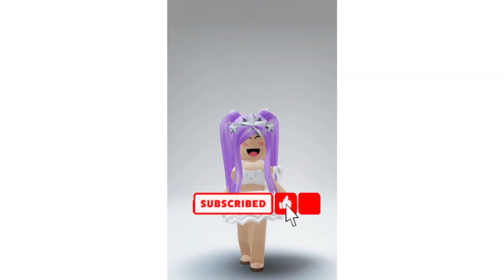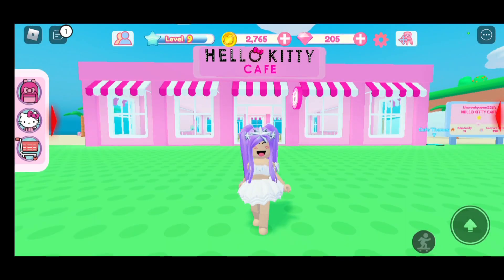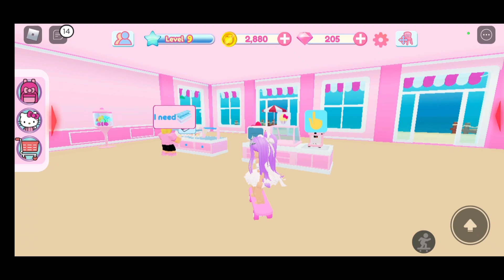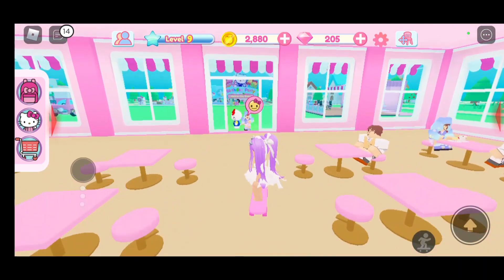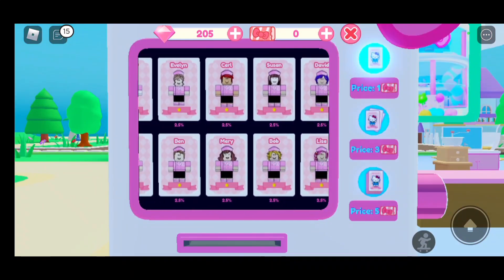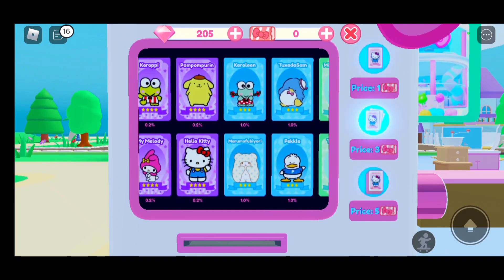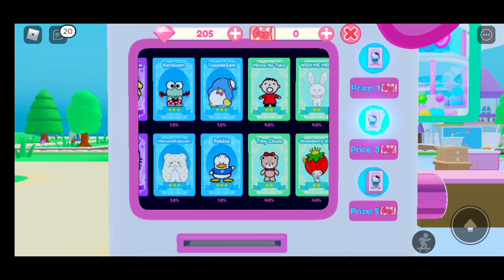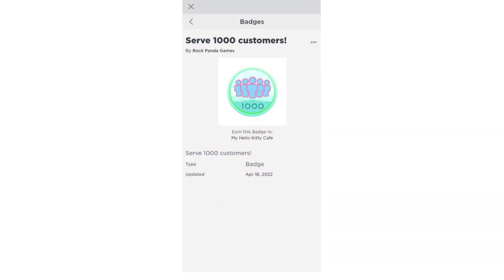🤯⚠️FREE CINNAMOROLL BACKPACK HOW TO GET IT IN MY HELLO KITTY CAFE IN ROBLOX || ROBLOX SANRIO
FREE CINNAMOROLL BACKPACK HOW TO GET IT IN MY HELLO KITTY CAFE IN ROBLOX!!! IN TODAY'S VIDEO I WILL BE SHOWING HOW TO GET THE BEAUTIFUL CINNAMOROLL BACKPACK FOR FREE IN THE HELLO KITTY CAFE!!! PLEASE MAKE SURE TO WATCH OUR VIDEO UNTIL THE END SO YOU DON'T MISS OUT ON HOW TO GET THE CINNAMOROLL BACKPACK IN THE SANRIO ROBLOX EVENT!!!

3. BE ACTIVE ON OUR CHANNEL

4. COMMENT WHERE THE 👑 EMOJI IS ON OUR VIDEO WE POST EACH DAY!!!